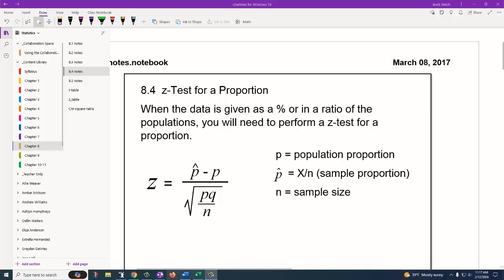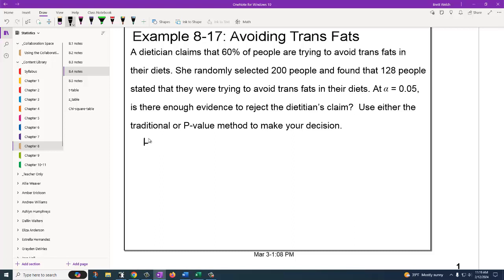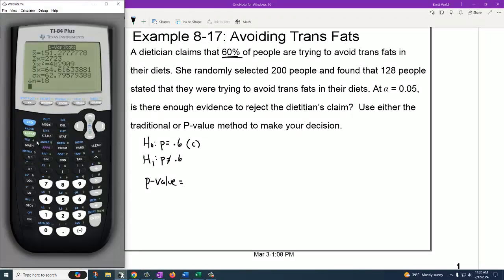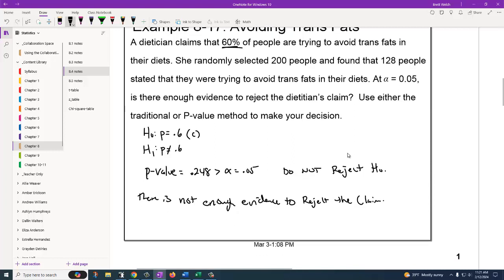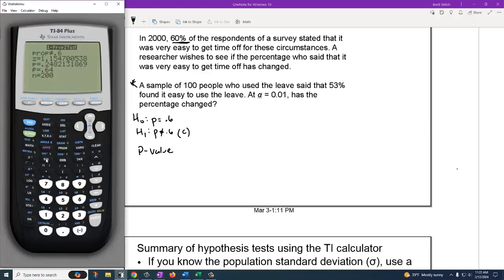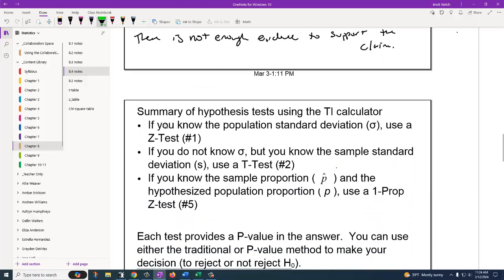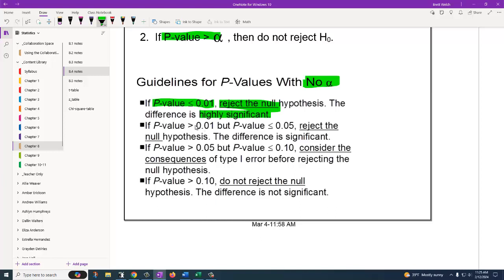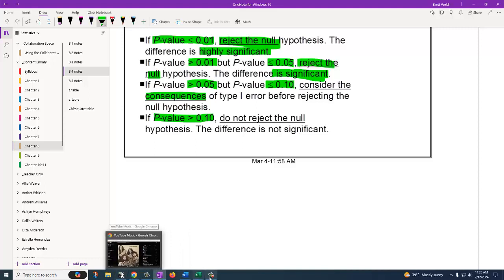8.4 Stats notes